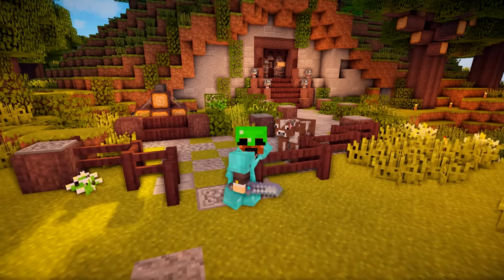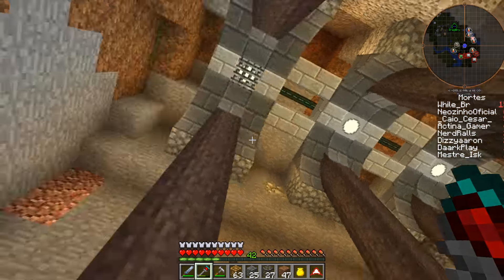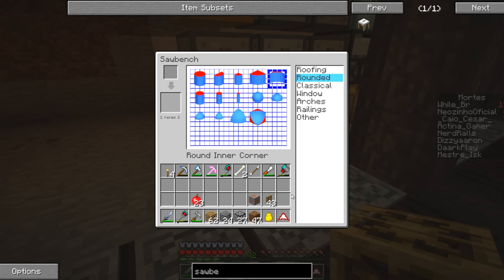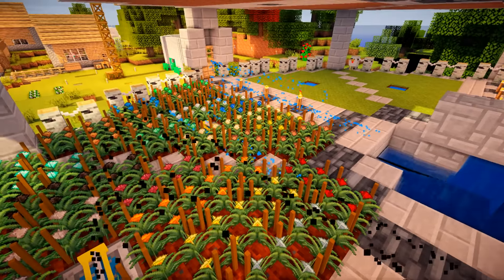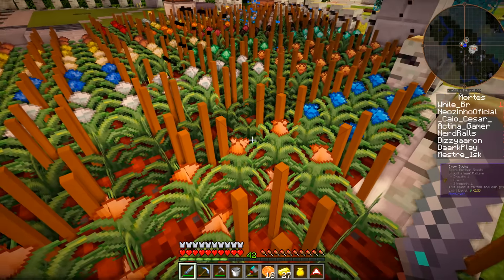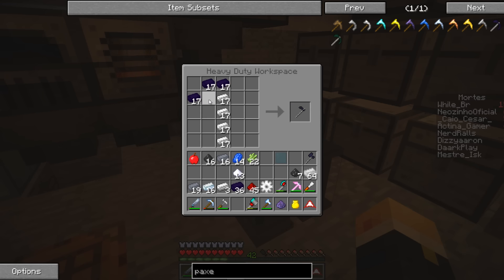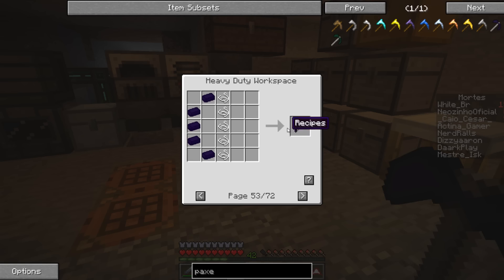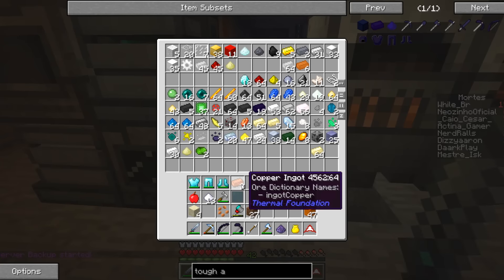Minecraft ►BEVO TECH MODPACK►"NerdTech 4"- "NUCLEARCRAFT TOUGH ALLOY TOOLS!"(Co-op Server)-EP 04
► Today we start a BRAND NEW SERIES! On the NerdTech 4 Server! We are playing some BEVO TECH PACK!! GET HYPED!! | Can we break 4 likes today!  ;D

►LOVE THIS SERIES , Share it with a friend!

▬▬▬▬▬▬▬▬▬▬ ▼ NERDTECH 4▼ ▬▬▬▬▬▬▬▬▬▬
►Sobre o servidor “NerdTech 4”
➽NerdTech 4 é uma serie de minecraft com mods técnicos feita por Youtubers experientes em mods, onde os jogadores vão explorar e criar as coisas mais absurdas usando os mods mais incríveis que vc já viu!

►MODS INCLUDED IN THIS PACK :
AdvancedMachinesAS-1.7.10.jar
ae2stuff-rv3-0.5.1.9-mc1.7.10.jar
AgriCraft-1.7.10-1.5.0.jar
AOBD-2.9.2.jar
appliedenergistics2-rv3-beta-6.jar
arcane_engineering-0.2.7.jar
ArchitectureCraft-1.4.1-mc1.7.10.jar
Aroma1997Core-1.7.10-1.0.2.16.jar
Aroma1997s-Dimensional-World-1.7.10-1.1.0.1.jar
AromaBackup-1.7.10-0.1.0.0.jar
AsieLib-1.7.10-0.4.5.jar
ASP  GS Patcher.jar
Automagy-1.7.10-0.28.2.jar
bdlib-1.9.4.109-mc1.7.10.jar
BiblioCraft[v1.11.5][MC1.7.10].jar
BiblioWoods[Natura][v1.5].jar
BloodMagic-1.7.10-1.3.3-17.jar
Botania r1.8-249.jar
buildcraft-7.1.16.jar
buildcraft-compat-7.1.5.jar
Carpenters Blocks v3.3.8 - MC 1.7.10.jar
catwalks-2.0.4.jar
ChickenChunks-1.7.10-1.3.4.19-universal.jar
Chisel-2.9.5.11.jar
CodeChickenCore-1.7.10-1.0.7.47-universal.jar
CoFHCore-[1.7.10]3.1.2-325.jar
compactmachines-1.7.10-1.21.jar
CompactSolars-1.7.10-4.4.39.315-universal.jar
ComputerCraft1.75.jar
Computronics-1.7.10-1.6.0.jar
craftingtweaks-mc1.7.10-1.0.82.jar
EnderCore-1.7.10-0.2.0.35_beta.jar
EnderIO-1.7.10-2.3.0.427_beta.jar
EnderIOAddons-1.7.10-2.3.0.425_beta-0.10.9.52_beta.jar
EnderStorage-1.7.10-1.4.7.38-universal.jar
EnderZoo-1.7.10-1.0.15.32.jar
EnhancedPortals_1.7.10-universal-3.0.12.jar
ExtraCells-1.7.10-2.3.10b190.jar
extrautilities-1.2.12.jar
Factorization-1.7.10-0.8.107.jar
fastcraft-1.23.jar
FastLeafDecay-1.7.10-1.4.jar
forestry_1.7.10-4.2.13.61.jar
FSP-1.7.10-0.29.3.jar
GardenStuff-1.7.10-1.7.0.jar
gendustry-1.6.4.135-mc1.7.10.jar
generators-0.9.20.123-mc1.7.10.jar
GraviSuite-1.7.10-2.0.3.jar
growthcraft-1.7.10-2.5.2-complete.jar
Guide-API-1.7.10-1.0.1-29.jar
ImmersiveEngineering-0.7.7.jar
immersiveintegration-0.6.8.jar
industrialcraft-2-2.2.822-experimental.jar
INpureCore-[1.7.10]1.0.0B9-62.jar
InventoryTweaks-1.59-dev-152.jar
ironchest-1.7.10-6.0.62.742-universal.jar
Jabba-1.2.2_1.7.10.jar
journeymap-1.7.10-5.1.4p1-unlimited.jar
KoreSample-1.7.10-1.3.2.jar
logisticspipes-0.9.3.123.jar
magicalcrops-4.0.0_PUBLIC_BETA_3.jar
magneticraft-0.6.1-final.jar
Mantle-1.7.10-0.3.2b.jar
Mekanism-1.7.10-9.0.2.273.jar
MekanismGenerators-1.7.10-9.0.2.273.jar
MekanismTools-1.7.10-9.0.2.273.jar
MineFactoryReloaded-[1.7.10]2.8.2B1-188.jar
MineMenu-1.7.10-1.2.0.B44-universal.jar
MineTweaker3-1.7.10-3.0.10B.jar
ModTweaker2-0.9.4.jar
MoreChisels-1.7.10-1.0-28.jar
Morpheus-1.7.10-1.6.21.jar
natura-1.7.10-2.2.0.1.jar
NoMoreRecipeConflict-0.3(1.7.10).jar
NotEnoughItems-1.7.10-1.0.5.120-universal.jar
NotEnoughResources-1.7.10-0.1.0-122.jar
NuclearCraft-1.6e-dev2.jar
ObsidiPlates-1.7.10-universal-3.0.0.18.jar
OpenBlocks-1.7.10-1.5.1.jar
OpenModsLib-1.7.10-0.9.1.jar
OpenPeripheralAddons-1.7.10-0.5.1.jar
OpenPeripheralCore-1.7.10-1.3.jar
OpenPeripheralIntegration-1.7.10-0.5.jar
Pams HarvestCraft 1.7.10Lb.jar
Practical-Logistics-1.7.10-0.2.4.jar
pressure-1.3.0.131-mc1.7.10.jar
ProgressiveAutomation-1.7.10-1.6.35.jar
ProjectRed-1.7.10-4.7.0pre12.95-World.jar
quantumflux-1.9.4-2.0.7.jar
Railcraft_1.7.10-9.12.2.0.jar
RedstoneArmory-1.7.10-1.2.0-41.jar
RedstoneArsenal-[1.7.10]1.1.3B1-93.jar
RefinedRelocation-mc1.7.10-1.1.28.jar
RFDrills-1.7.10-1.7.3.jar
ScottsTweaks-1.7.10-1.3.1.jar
ShadersModCore-v2.3.31-mc1.7.10-f.jar
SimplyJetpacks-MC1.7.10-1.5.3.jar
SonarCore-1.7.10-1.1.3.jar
StevesFactoryManagerA93.jar
StevesWorkshop-0.5.1.jar
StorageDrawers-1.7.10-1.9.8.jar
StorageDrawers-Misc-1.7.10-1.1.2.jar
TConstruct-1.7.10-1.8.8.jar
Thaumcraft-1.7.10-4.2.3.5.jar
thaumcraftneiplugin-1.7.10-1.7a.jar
thaumicenergistics-1.0.0.5.jar
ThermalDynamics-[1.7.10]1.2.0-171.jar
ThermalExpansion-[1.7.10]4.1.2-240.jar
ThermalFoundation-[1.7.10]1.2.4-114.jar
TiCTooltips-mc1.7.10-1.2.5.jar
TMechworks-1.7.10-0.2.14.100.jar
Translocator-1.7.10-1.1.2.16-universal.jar